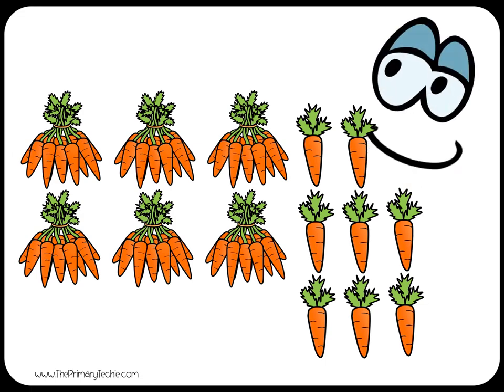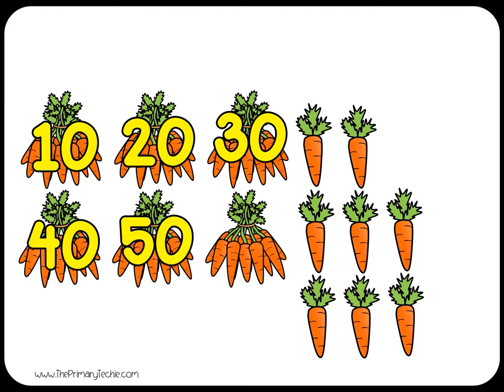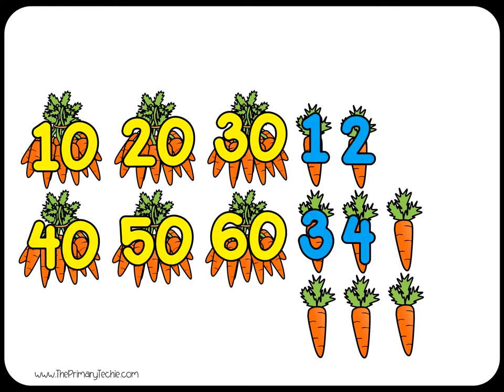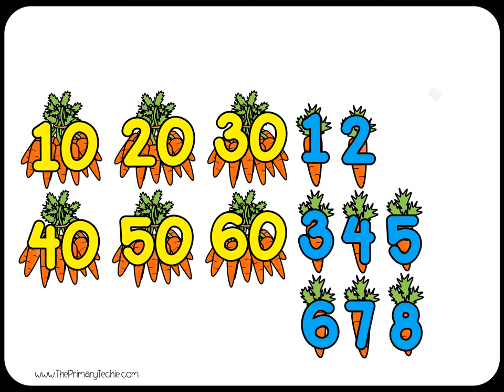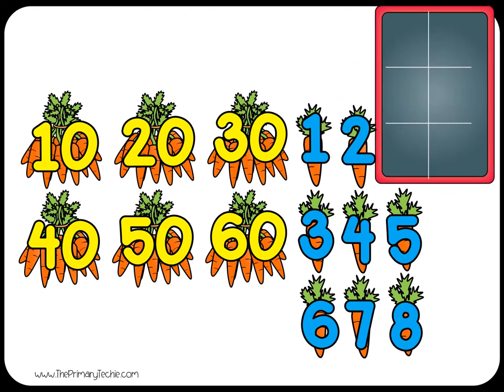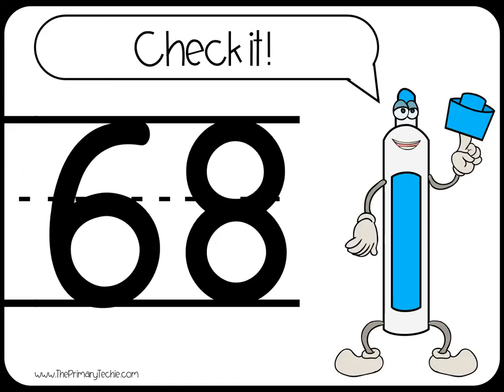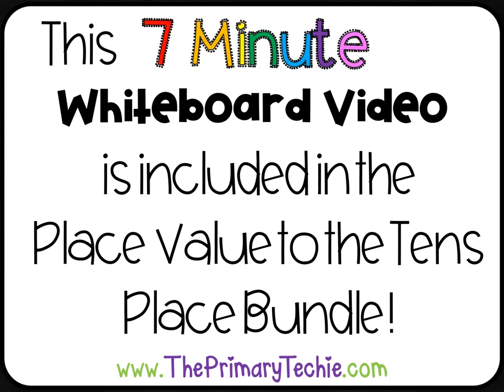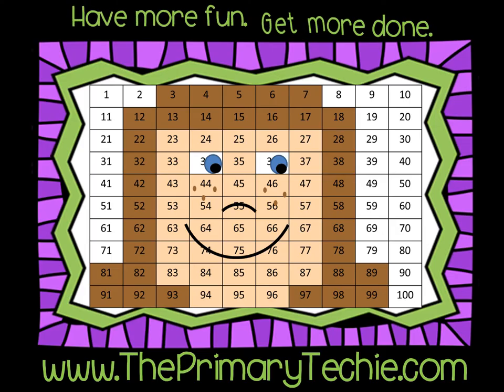Place Value to Tens Carrots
This video is a part of the "Place Value to Tens Place" bundle.